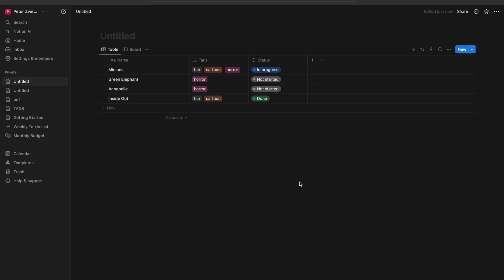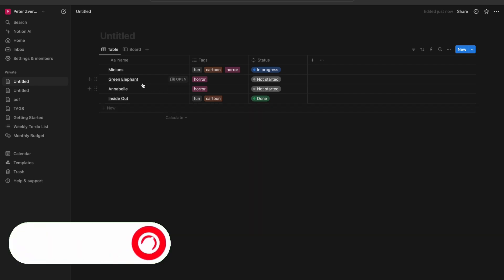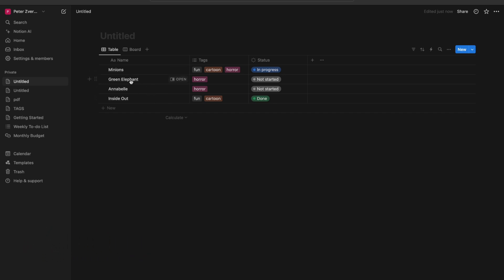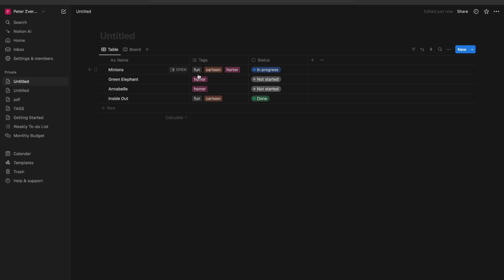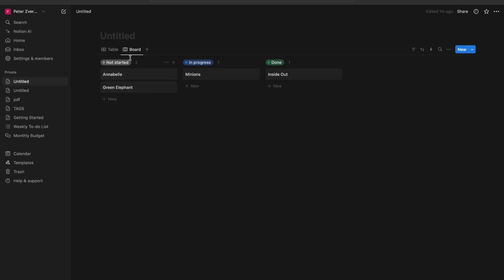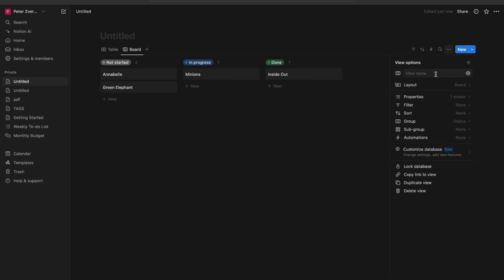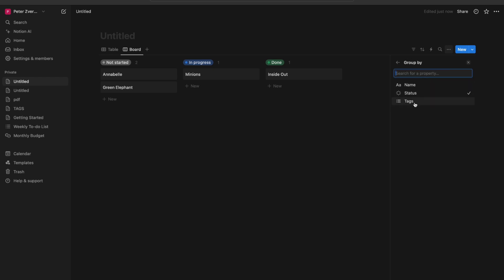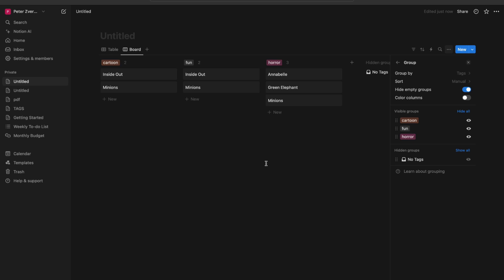How To Change Groups In Board View On Notion